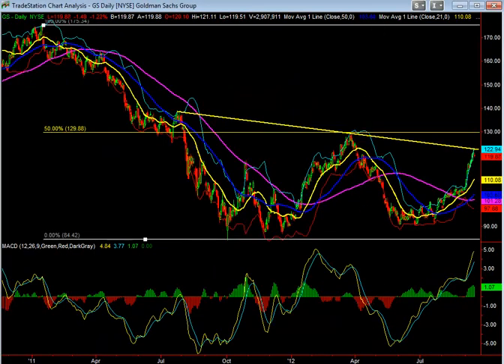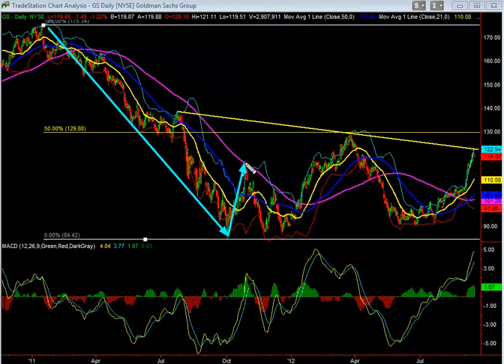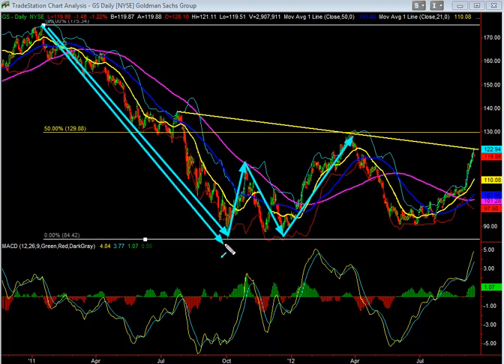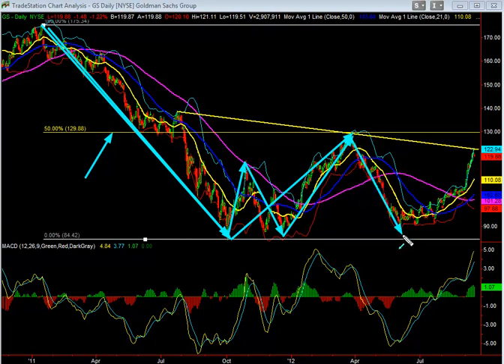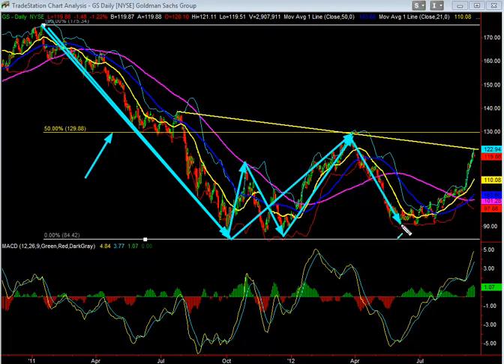Stock Of The Day: GS - September 17, 2012